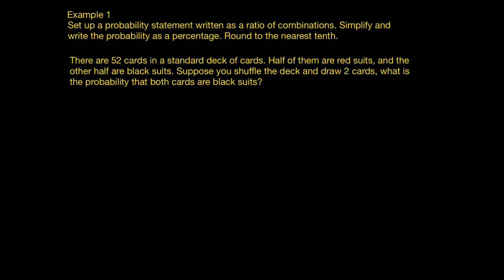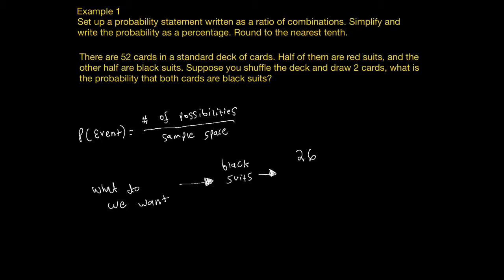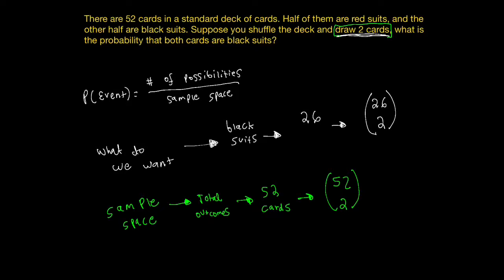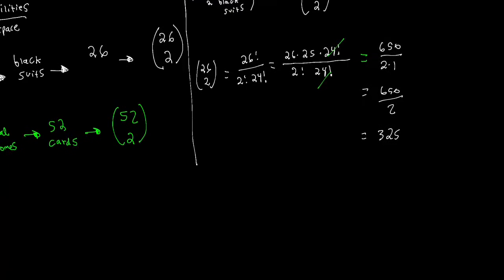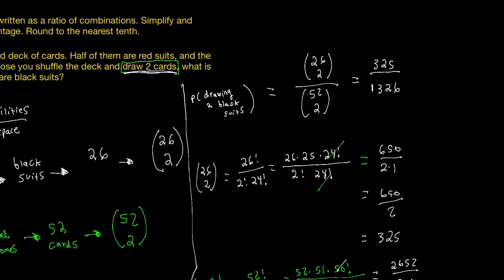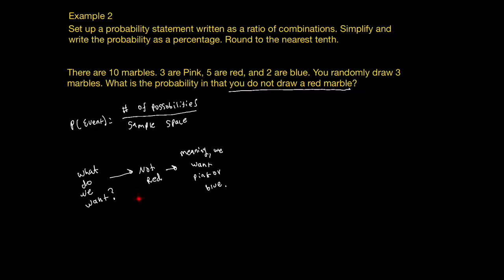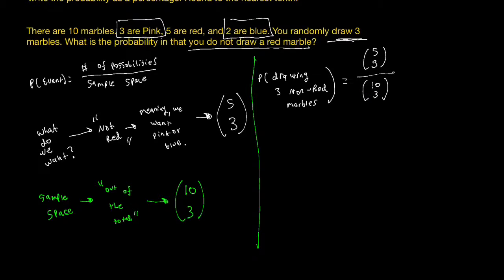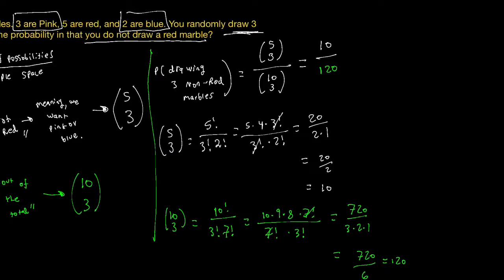L14 Combinations with Probability pt2